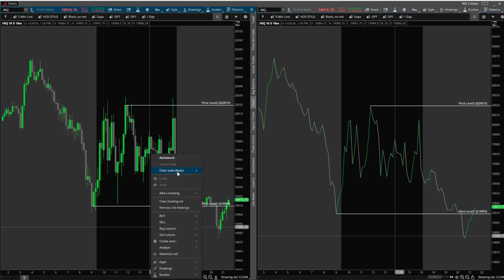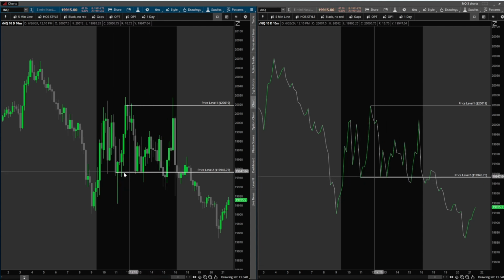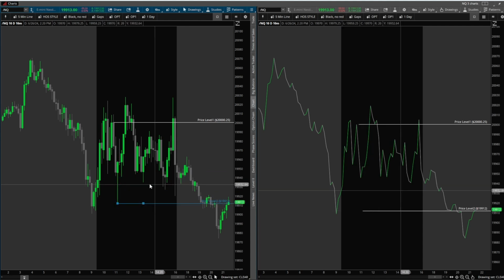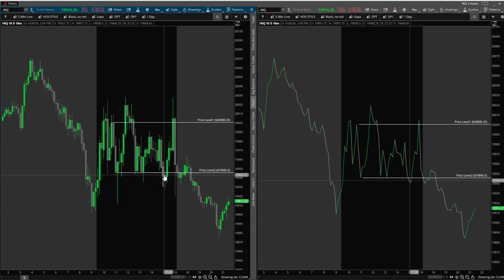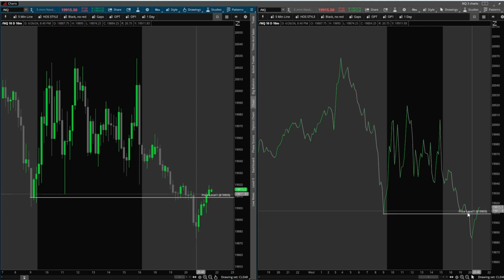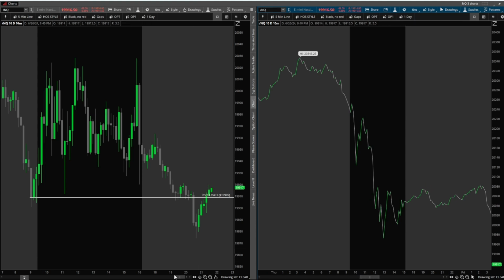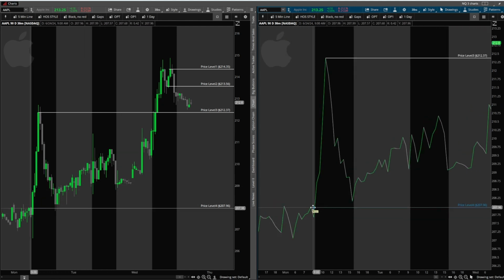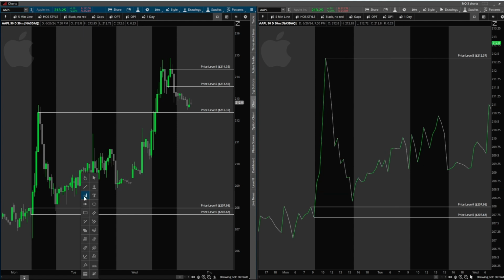How to draw pivots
LTGOGAPK

open an account and deposit as little as $1 to get some free stocks!